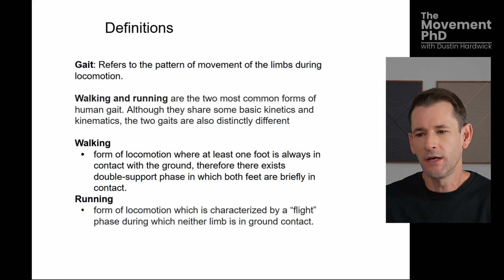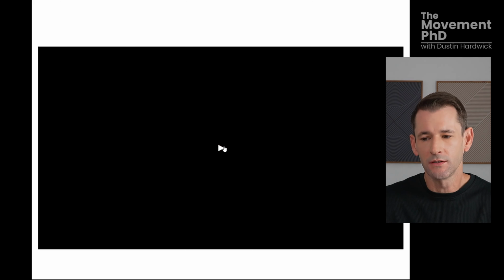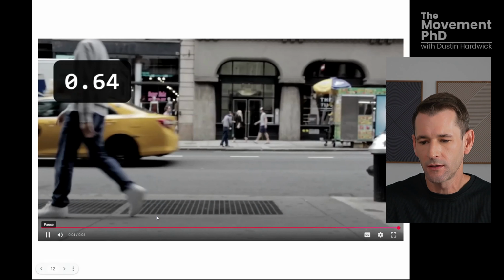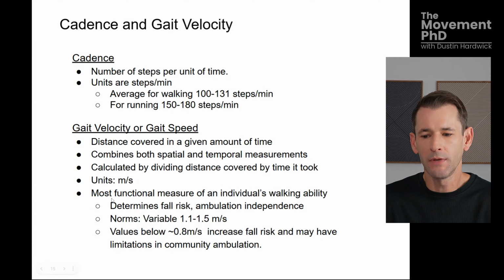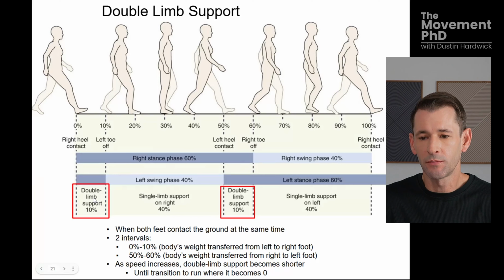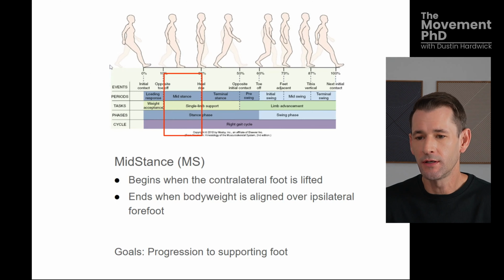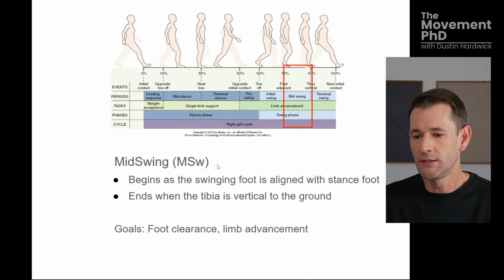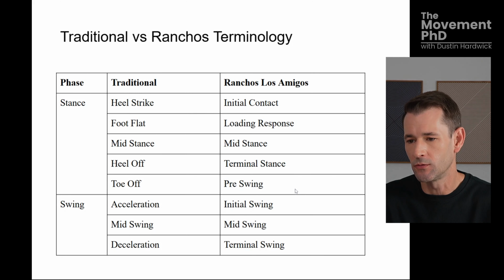Introduction to the Gait Cycle: Phases, Descriptors, and Periods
🎙️ Welcome to The Movement PhD!

This is Season 1, Episode 2: The Gait Cycle

In this episode, Dr. Dustin Hardwick (PhD in Movement Science, Physical Therapist) provides a clear framework you can use in clinic, class, or research. We define what a gait cycle is, explain the spatial and temporal descriptors, walk through the phases and key events, and translate between Traditional and Rancho Los Amigos (RLA) terminology. By the end, you’ll be able to describe a patient’s gait with precision—and focus on the numbers that actually inform outcomes.

🧠 What You’ll Learn in This Episode:
• What gait is (and how running differs): double-limb support vs. flight phase
• Spatial descriptors: step length, stride length, step width, and foot angle—how to measure and what deviations may indicate
• Temporal descriptors: step time, stride time, and cadence—quick capture methods and how to interpret variability
• Gait velocity: why meters/second acts like a clinical “vital sign” and how speed relates to independence and fall risk
• Phases of gait: stance (~60%) and swing (~40%)—where weight transfer and single-limb support happen
• The eight periods of the gait cycle from initial contact to terminal swing
• Translate between RLA and traditional gait terminology
• Examples of each using video of real human gait.

💡 This episode builds a shared vocabulary for gait analysis which we will build on in future episodes.

📌 Next Episode Preview: We’ll introduce muscle physiology including organization of muscle, connective tissue , the sarcomere and what striations mean, and factors that impact force production.

Chapters:
00:00 Introduction to the Gait Cycle
00:51 Understanding Gait: Definitions and Types
01:48 Spatial Descriptors of Gait
05:21 Temporal Descriptors of Gait
09:23 Events of the Gait Cycle
18:48 Traditional vs. Rancho's Terminology